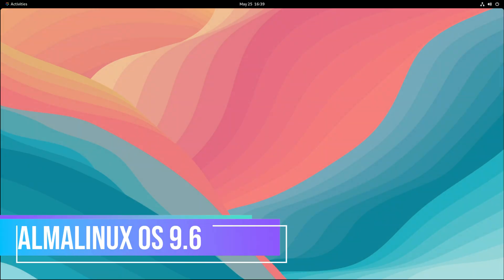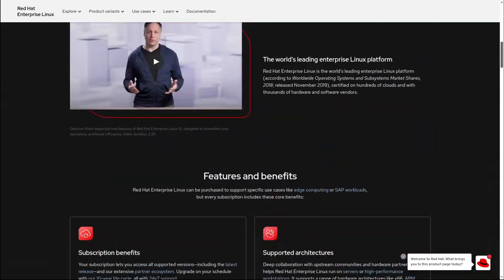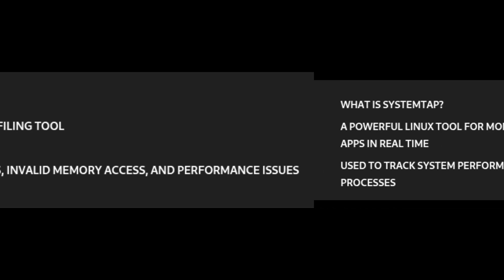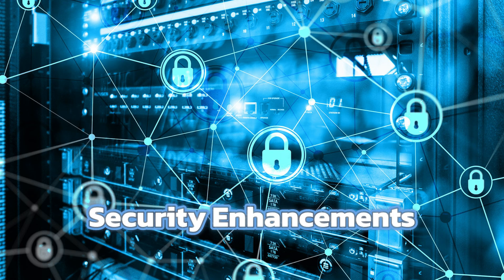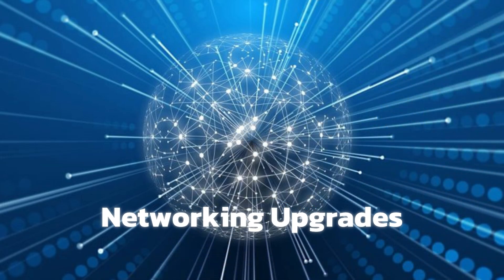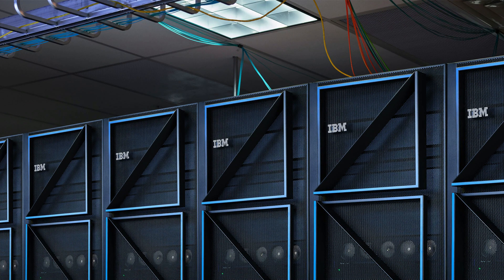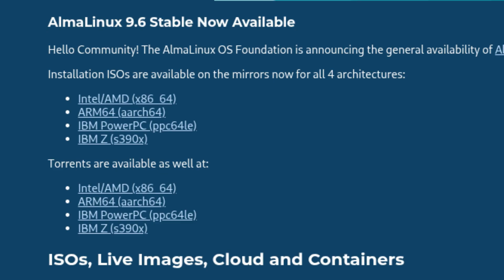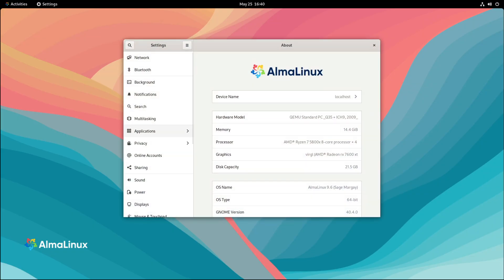AlmaLinux OS 9.6 - What's New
AlmaLinux OS 9.6 Is Here! | What’s New in This Free RHEL Alternative?

In today’s video, we’re taking a look at the brand new release of AlmaLinux OS 9.6, codenamed “Sage Margay”! 🐾 This is the latest stable version of this free, open-source alternative to Red Hat Enterprise Linux (RHEL) — perfect for servers, development, and anyone who wants a reliable Linux system without the subscription fees.
I’ll walk you through what’s new, including performance improvements, updated software, new development tools, better security, and more. Whether you're new to Linux or just curious about AlmaLinux, this video breaks it all down in simple, easy-to-understand language.

Highlights in AlmaLinux OS 9.6:
Updated development tools (GCC 11.5, Go 1.23, Rust 1.84 & more)
Improved performance monitoring and debugging tools
Security updates and networking improvements
Latest versions of MySQL, PHP, nginx, and Node.js
New virtualization and container tools